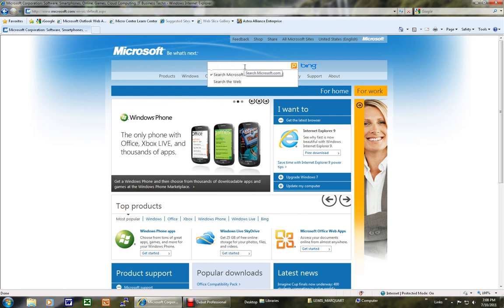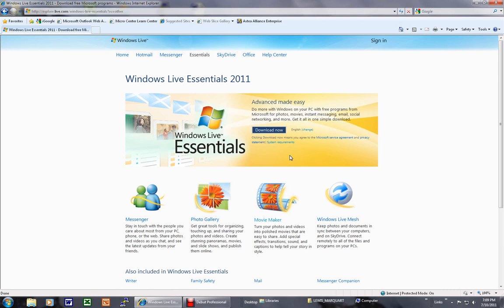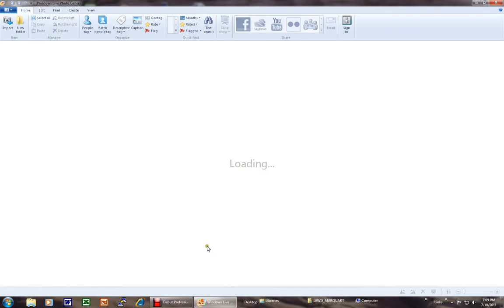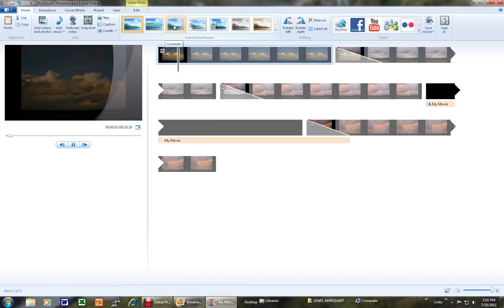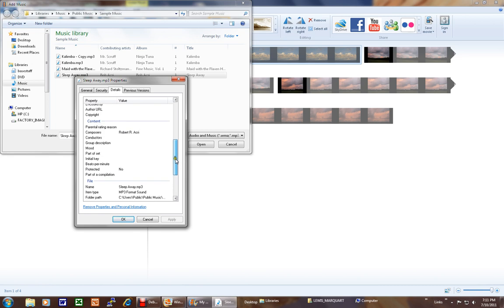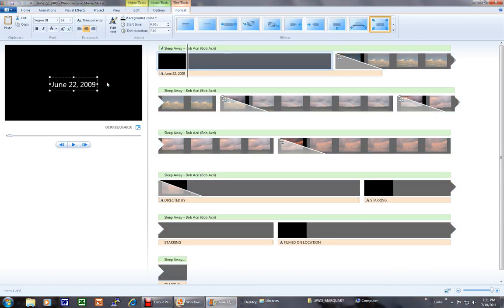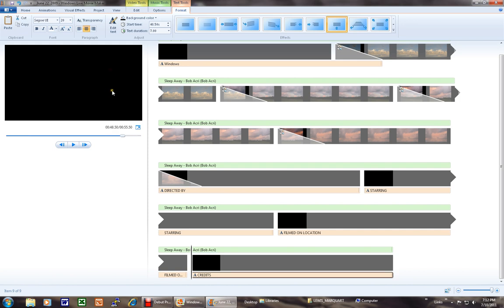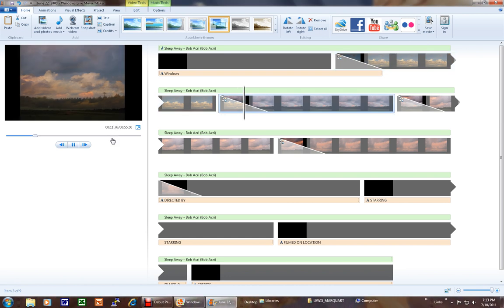Tech Support: "Lets Make a Movie!"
How to create a free movie with Windows Movie Maker - part of the freely available Windows Live Essentails.